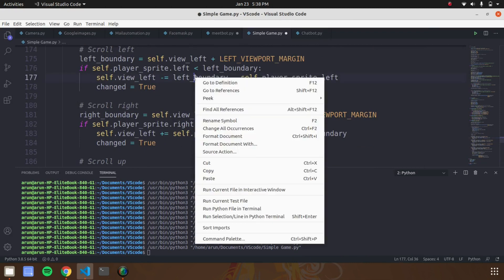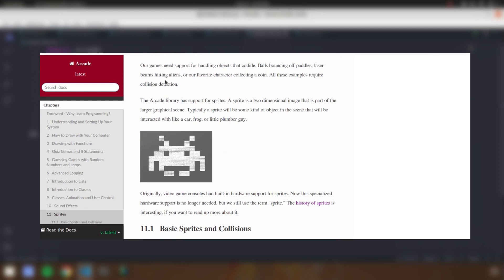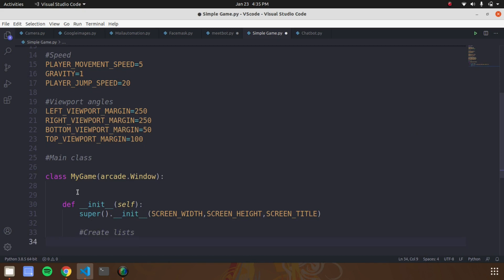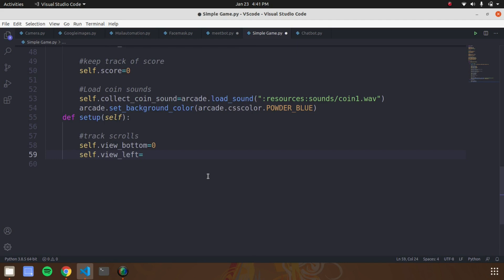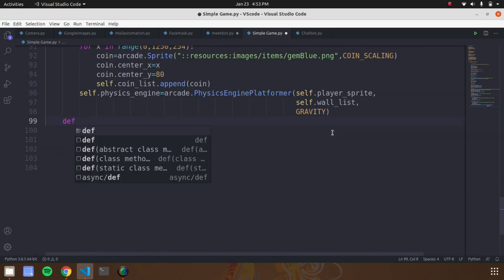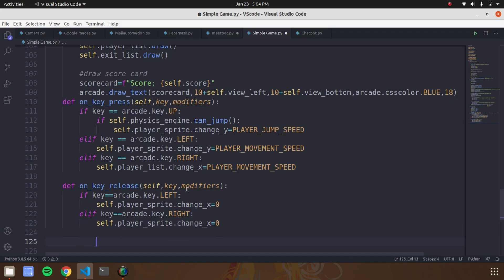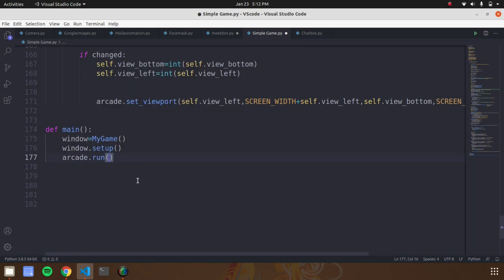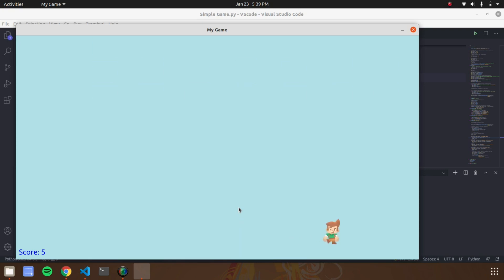I created this game in ONE NIGHT using python..!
in this video We are going to see the game development using arcade library in python.Using this library we can develop simple 2D games with the help sprites in this library.

Time chapters:
00:00 - 01:46 - Introduction & Library explanation
01:46 - 01:58 - Library Installation
01:56 - 04:14 - Constant values & Sprites explanation
04:14 - 13:29 - Main application class & Game functions
13:51 - Calling the game functions
13:53 - 15:35 - Error Handling
15:35 - 16:04 - Output & Subscribe..!

* Thanks ..!